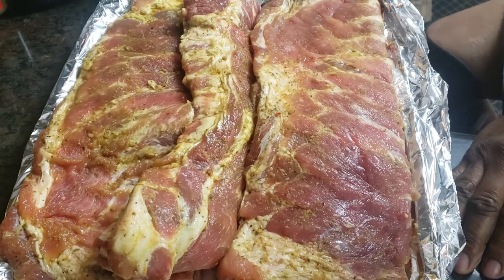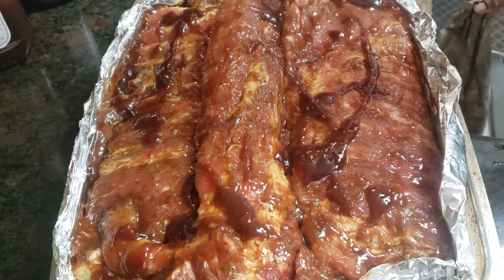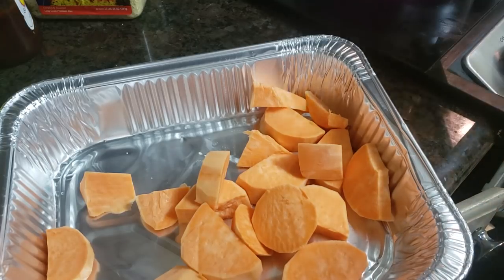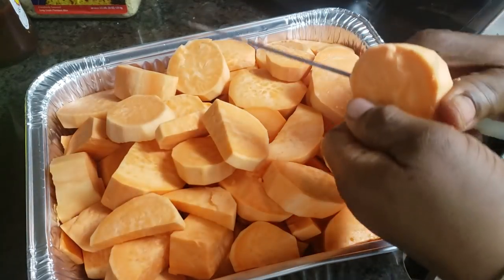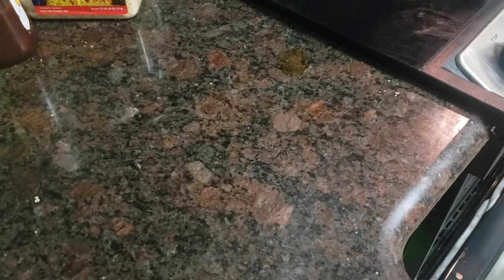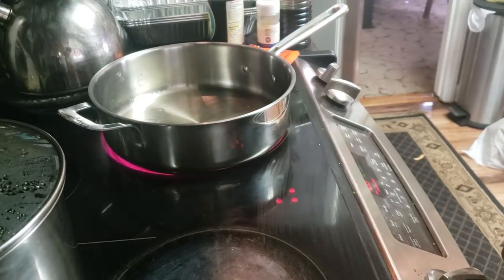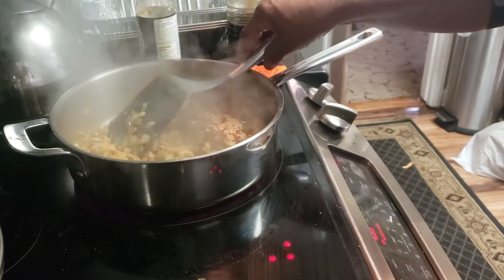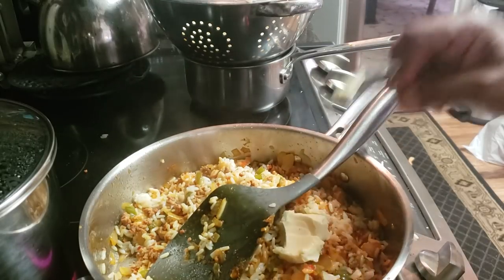Sunday Dinner Feast! Part 1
How to cook Oven baked Baby bs k Ribs and all the trimmings@